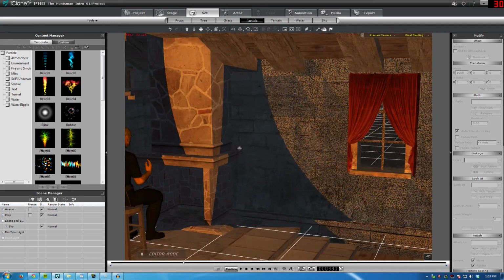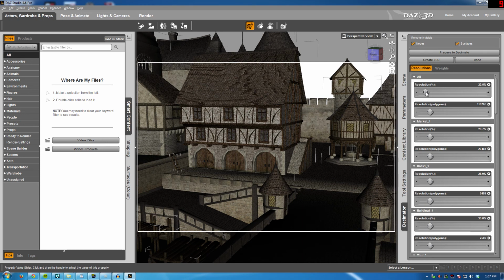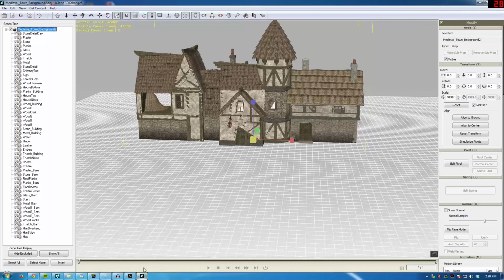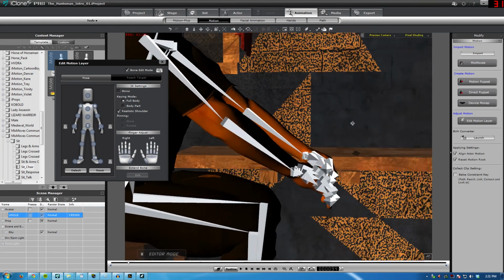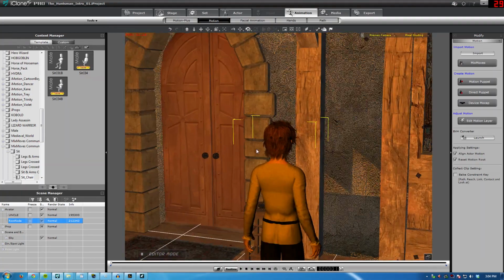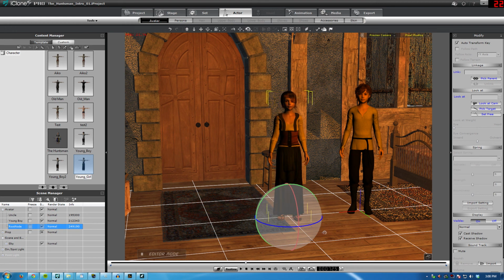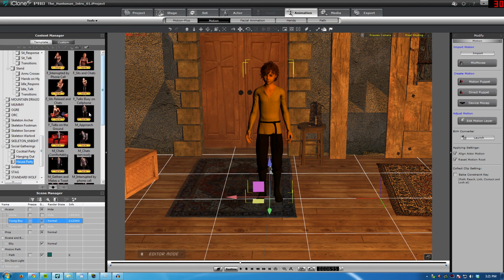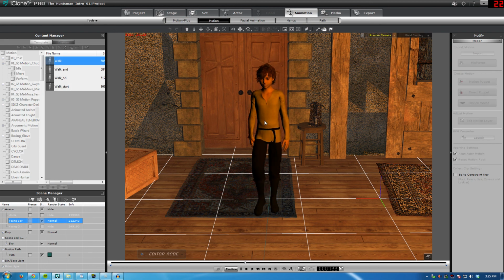The Huntsman (Behind the Scenes)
Behind the scenes footage of the animated short film "The Huntsman". The film was created using Reallusion's software iClone 5, Adobe After Effects, and Adobe Premiere Pro. This video covers what it took to make some parts of the intro scene in the film as well as animating some of the characters.

CREDITS

Created by:
James "AD" Muia

END CREDITS